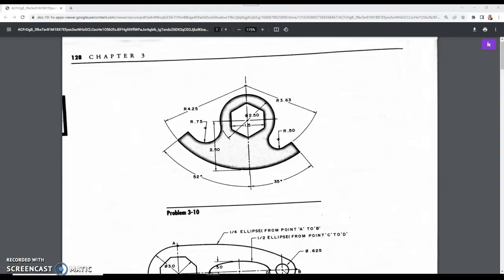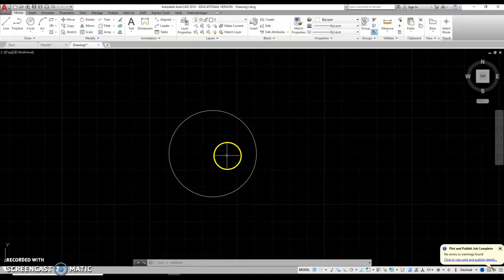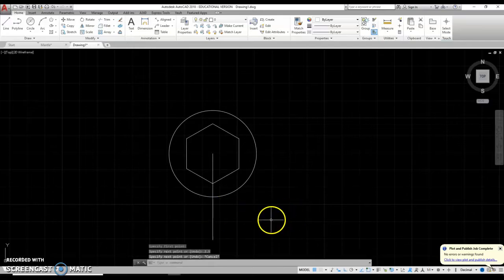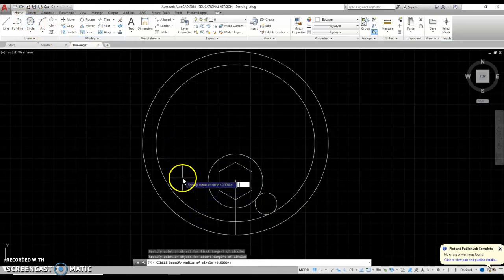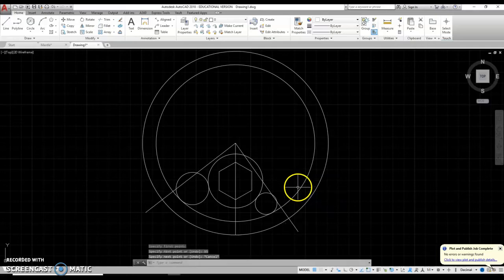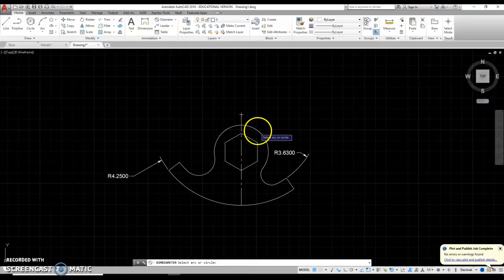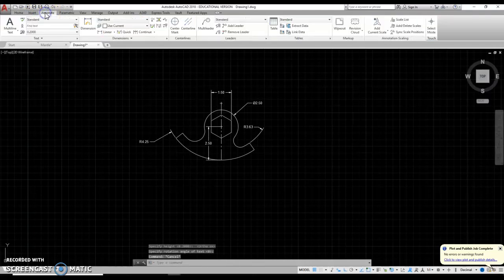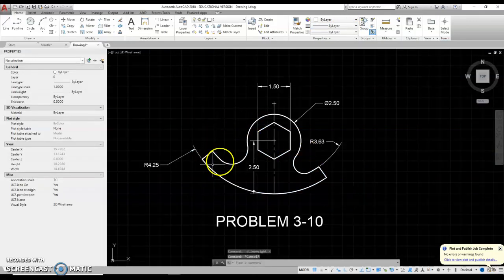Tutorial #18 Problem 3 10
This is a classroom tutorial to assist students in creating the drawing.